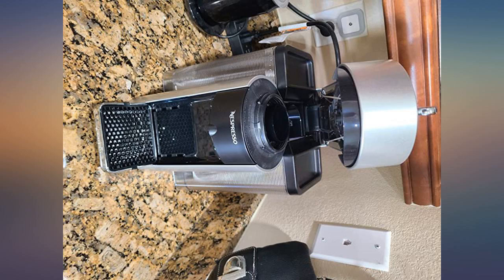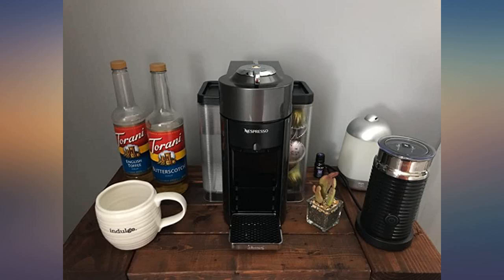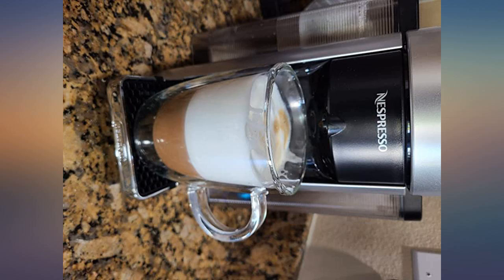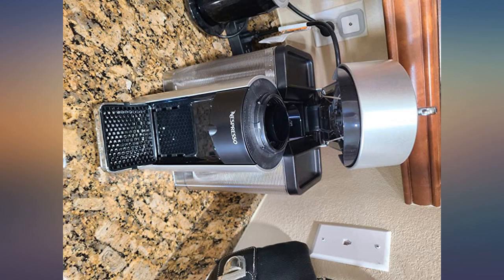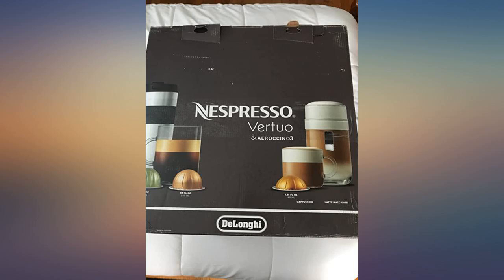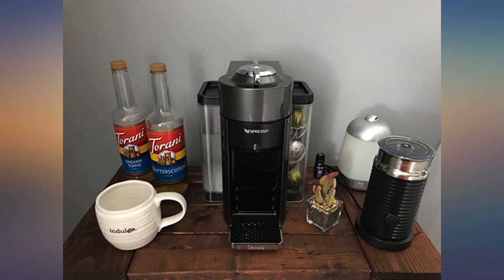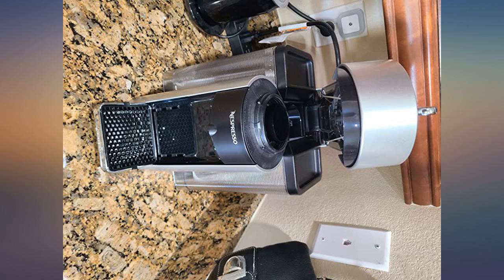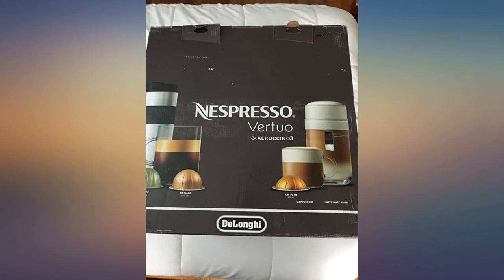Nespresso Vertuo Coffee and Espresso Machine by De'Longhi, Silver review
Main Features:
by entering your model number.. VERSATILE AUTOMATIC COFFEE MAKER: Brew different single serve Coffee cup sizes at the touch of a button depending on your Coffee needs Espresso (1.35 ounces), Double Espresso (2.7 ounces), Gran Lungo (5 ounces), Coffee (7.7 ounces) and Alto (14 ounces); Pour over ice to create your favorite iced Coffee drinks; Designed for use with Nespresso Vertuo capsules. SMART COFFEE MAKER: Brew the perfect single serve Coffee or Espresso drink time after time, thanks to Nespresso's Centrifusion technology using barcodes to deliver the best in cup results including the perfect crema for large Coffee cup sizes; Simply insert the capsule and enjoy freshly brewed Coffee or authentic Espresso. SINGLE SERVE COFFEE MACHINE: Create barista grade brewed single serve Coffee or Espresso at the touch of a single button; The one touch button mechanism delivers the best in cup result for whatever style Coffee or Espresso drink you choose; Designed for use with Nespresso Vertuo capsules only. FEATURES: Extra-large 54 ounces water tank and a very large 17 count used capsule container; This machine also has a fast heat up time of only 15 seconds meaning you will never have to wait too long for your favorite Coffee or Espresso drink to be ready; There is an energy saving automatic shutoff after 9 minutes of inactivity. COMPLIMENTARY GIFT: Each machine includes a welcome kit with a range of Vertuo capsules with unique aroma profiles.Removable drip tray